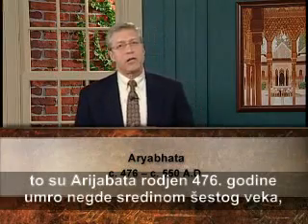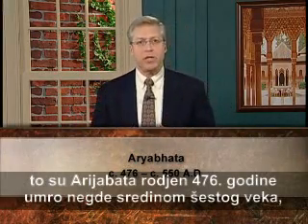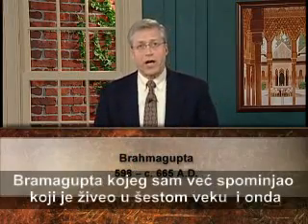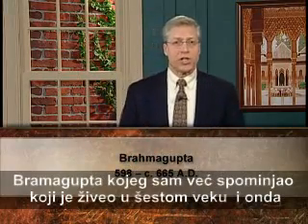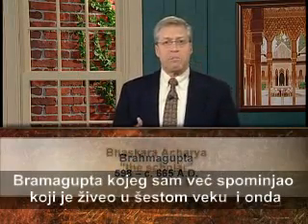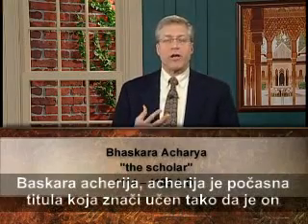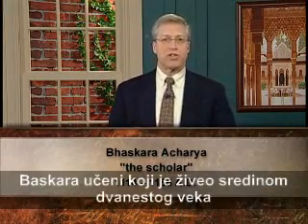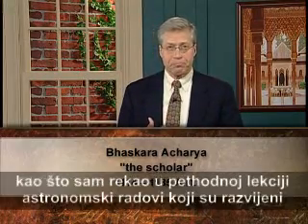Lekcija 6, Indijska matematika Cvetanje trigonometrije 1 deo